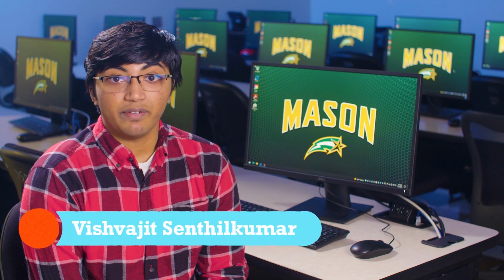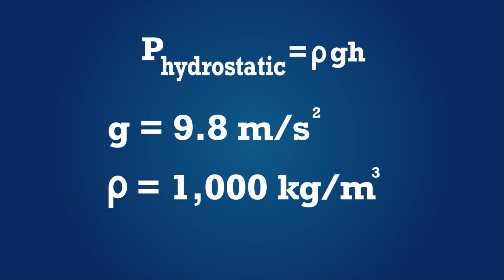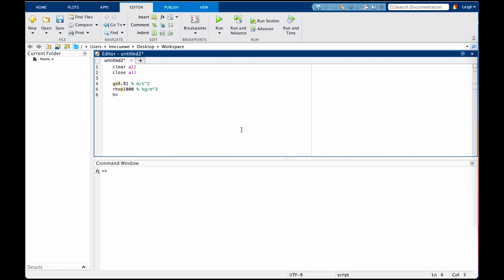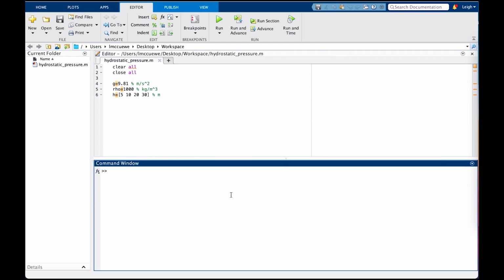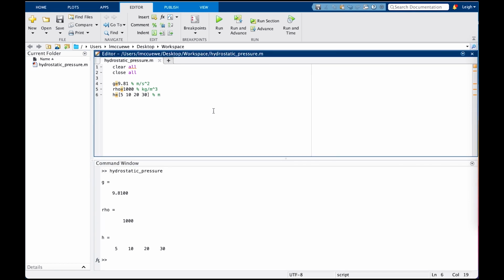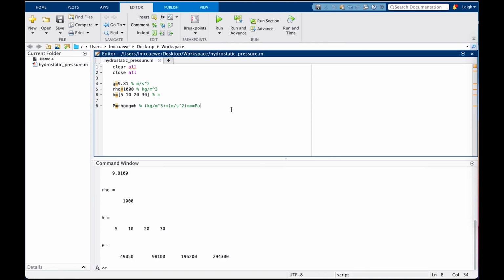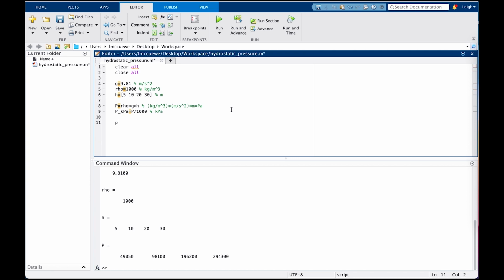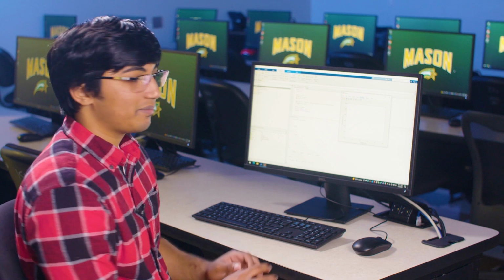B.L.I.M.P. - Aero Hydrodynamics 2: Using Matlab to Calculate Pressure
If you’re interested in learning a bit of coding, this video walks you through how to use Matlab to calculate hydrostatic pressure.  For more in this video series and to learn more about the BLIMP program,